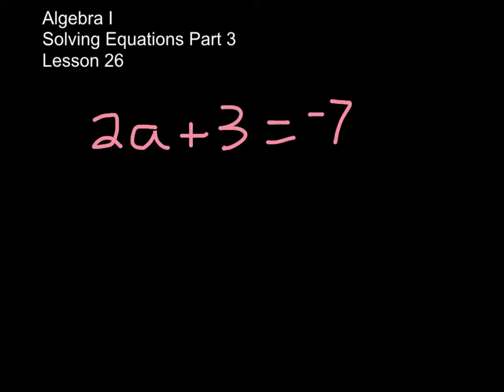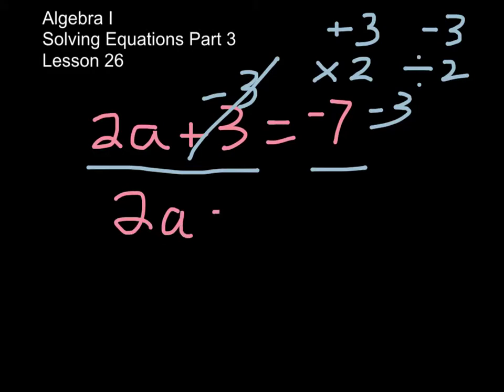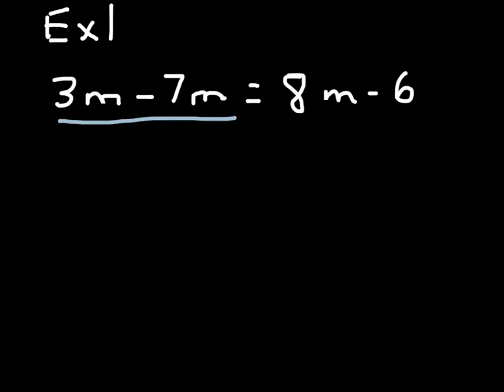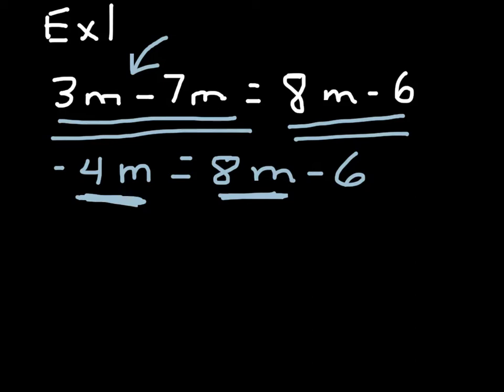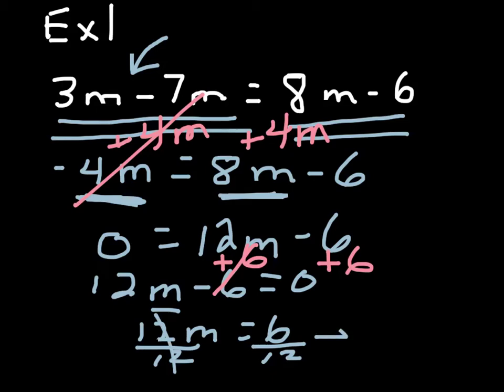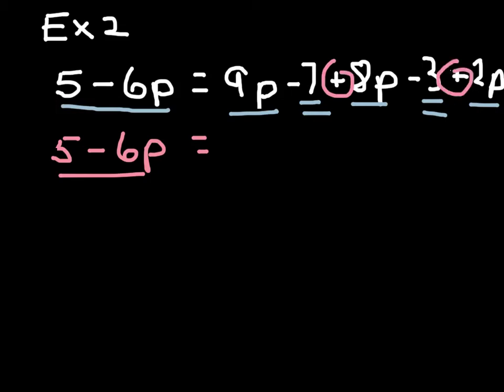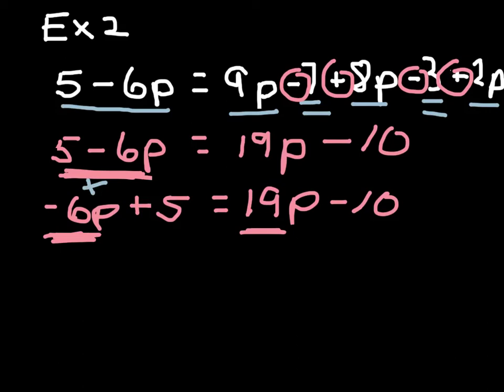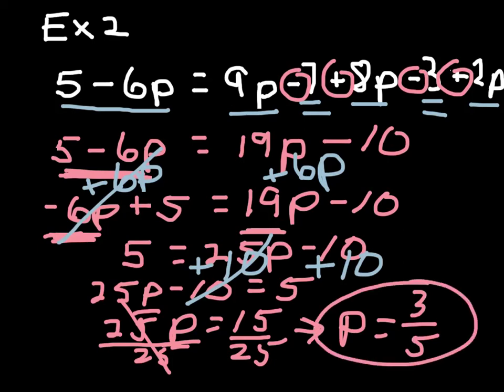Solving Equations Part 3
Solving equations where the variable appears on both sides of the equal sign.